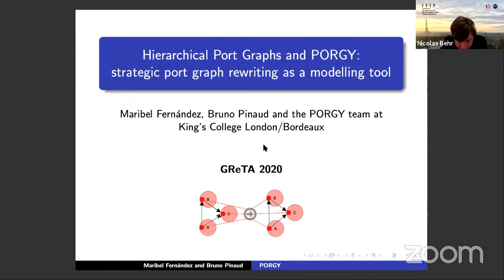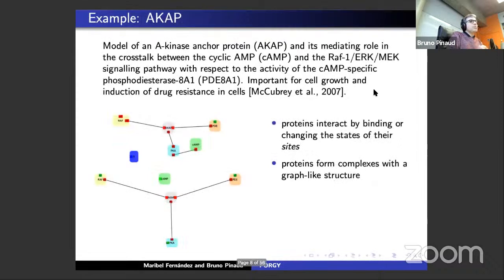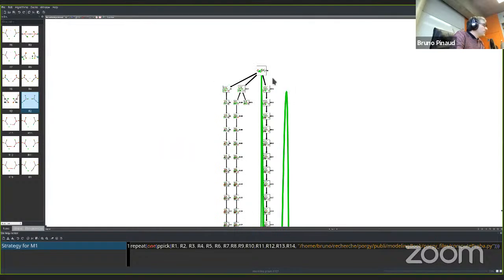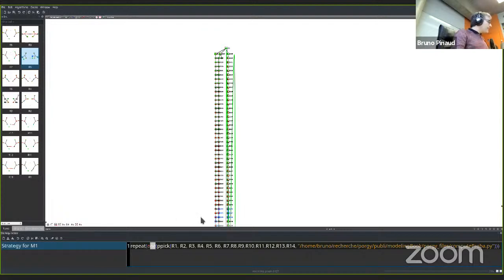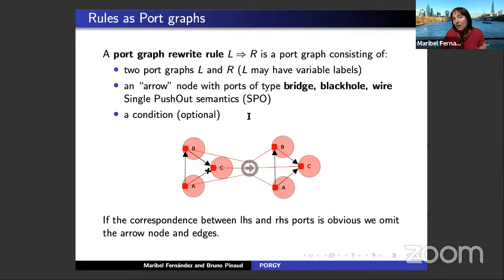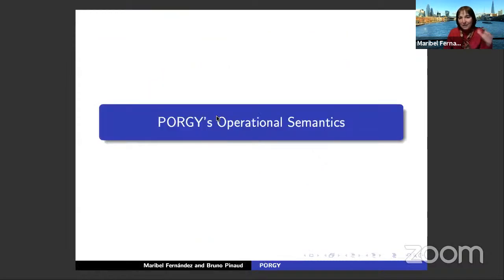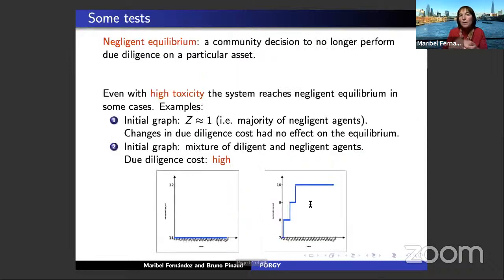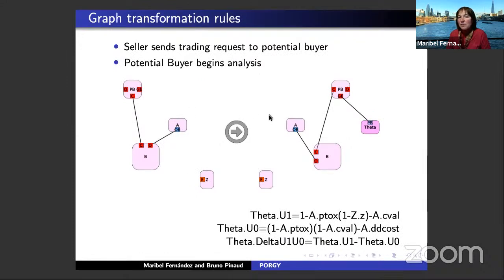GReTA seminar #3: "Hierarchical port graphs & PORGY - port graph rewriting as a modelling tool"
Speakers: Maribel Fernandez and Bruno Pinaud

Abstract:

Graph rewriting systems are natural verification and validation tools: they provide visual, intuitive representations of complex systems while specifying the dynamic behaviour of the system in a formal way. In this talk we will describe the use of strategic port graph rewriting as a basis for the implementation of a visual modelling tool: PORGY. We will present attributed hierarchical port graphs (AHP) and a notion of strategic AHP-rewriting as a mechanism to model the behaviour of dynamic systems. The system modelled is represented by an initial graph and a collection of graph rewrite rules, together with a user-defined strategy to control the application of rules. The traditional operators found in strategy languages for term rewriting have been adapted to deal with the more general setting of graph rewriting, and some new constructs have been included in the strategy language to deal with graph traversal and management of rewriting positions in the graph. In the second part of the talk, we describe PORGY and give examples of application in the areas of biochemistry, social networks and finance.

This is joint work with members of the PORGY team at Bordeaux and King’s College London.